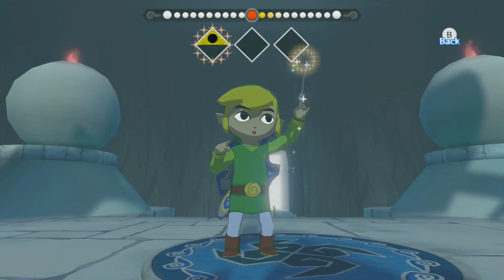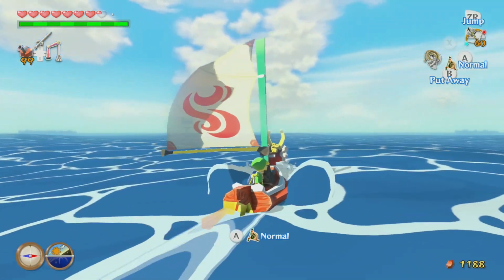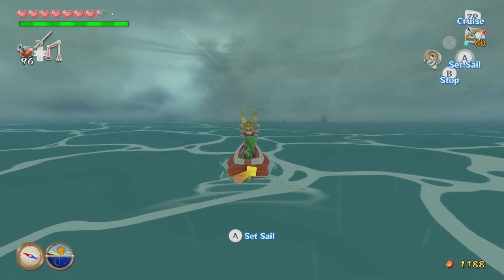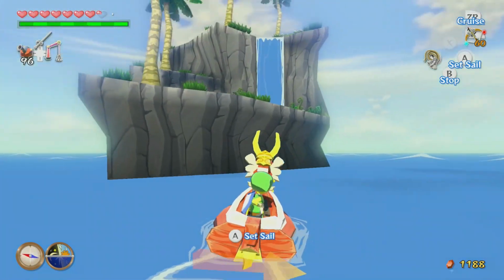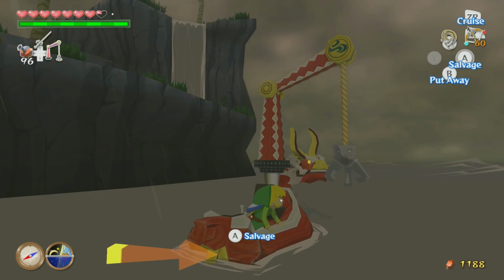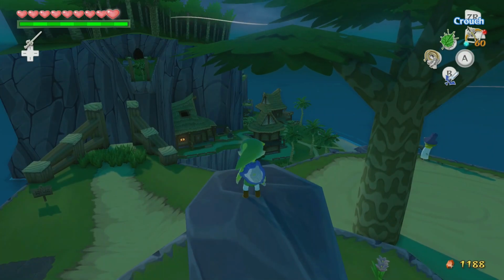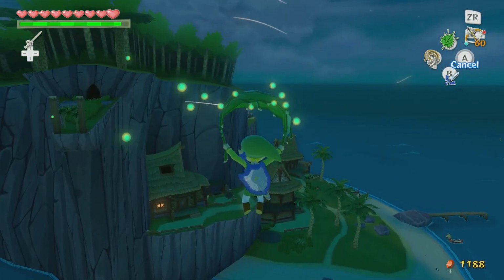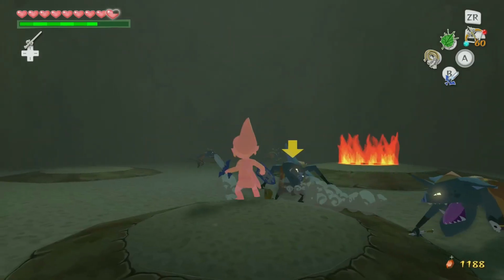The Legend of Zelda: The Wind Waker HD (Part 36) | Hero Trials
The Legend of Zelda: The Wind Waker HD Walkthrough Gameplay (Part 36) | Hero Trials

BIO OF THE LEGEND OF ZELDA: THE WIND WAKER HD

The Legend of Zelda: The Wind Waker HD is a 2013 action-adventure game for the Wii U, developed and published by Nintendo. It is a remastered version of the 2002 GameCube game The Legend of Zelda: The Wind Waker. The Wind Waker HD adds native 1080p resolution, an alternative lighting engine, and gameplay changes. It was the first Legend of Zelda game to be released on the Wii U.

The gameplay is largely the same as the original version of The Wind Waker on the GameCube; however, the game offers graphical modifications and various new features not included in the original. The Wii U GamePad's touchscreen serves as a map and inventory, eliminating the need to toggle between gameplay and the menu interface. Players can use motion controls to control the Wind Waker. Some weapons, like the bow, can be aimed using the GamePad's gyroscope, as in Ocarina of Time 3D. The game offers Off-TV Play which enables the player to play the game solely on the Wii U GamePad. The game can also be played on the Wii U Pro Controller, a controller similar to the one used in the original game.

The Tingle Tuner item, which The Wind Waker utilizes via the Game Boy Advance as a peripheral to the GameCube, has been replaced with an item called the Tingle Bottle. The Tingle Bottle is used to send messages to the game's Miiverse community if players are in need of help; players then receive replies containing hints as to current objectives.